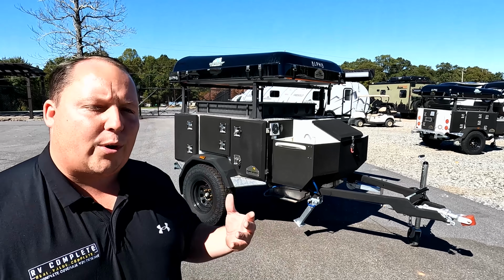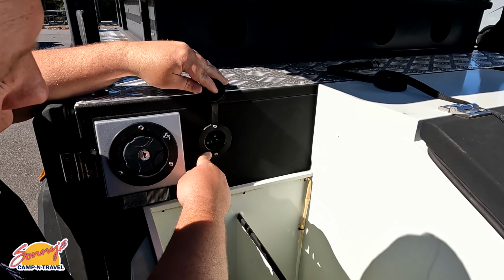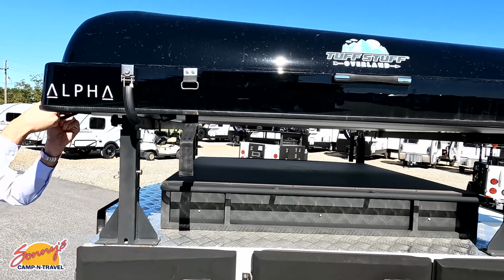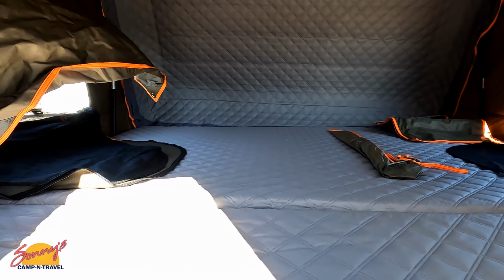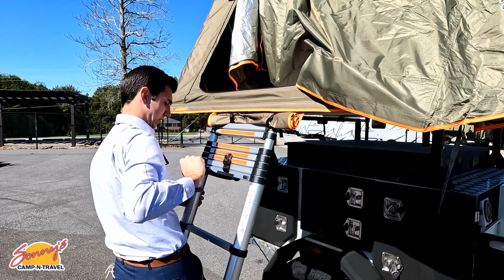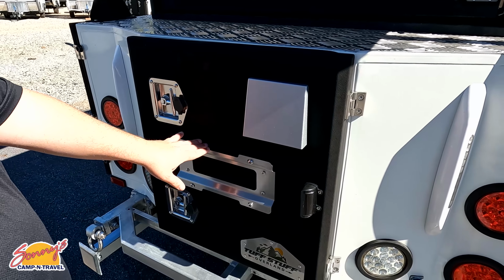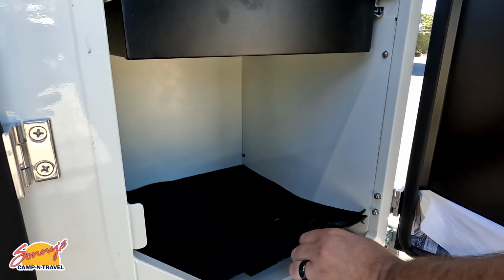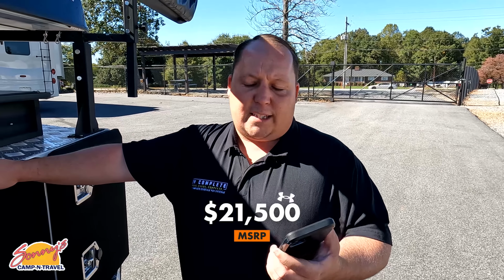Tuff Stuff Basecamp - OVERLANDER AWESOME RUGGED BEAST!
2022 Tuff Stuff Basecamp - Thank you to Sonnys RV in SC
Happy Thanksgiving everyone! Today we are taking a look at what might be one of the COOLEST RVs in the RV Industry Tuff Stuff Basecamp! Big Shout out to Houston from Sonnys!
If you're ready to BUY an Tuff Stuff, please fill out the contact form

Big shout out to Lippert for sponsoring Matt's RV Reviews Towables!